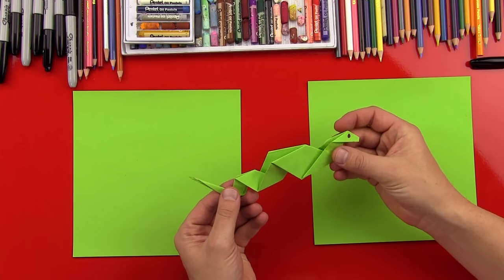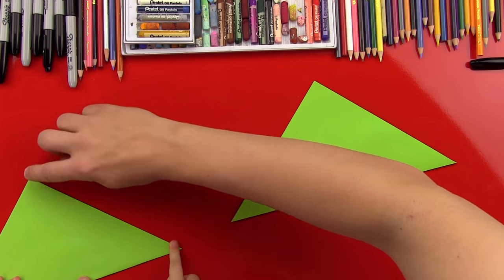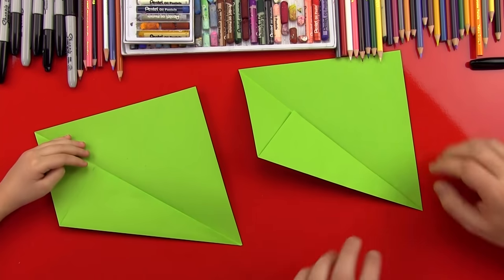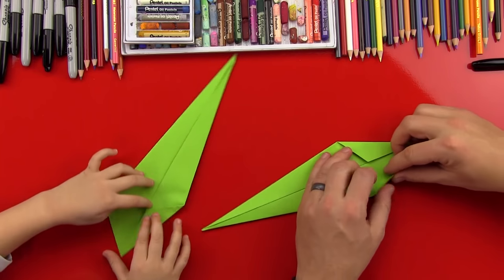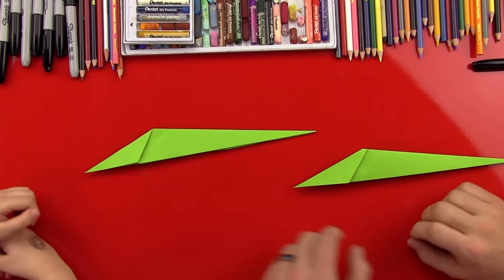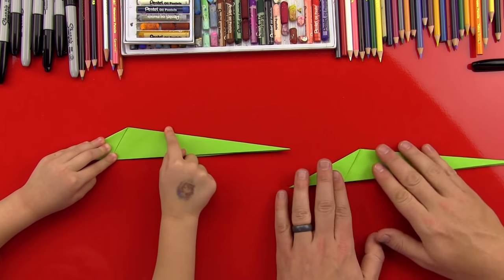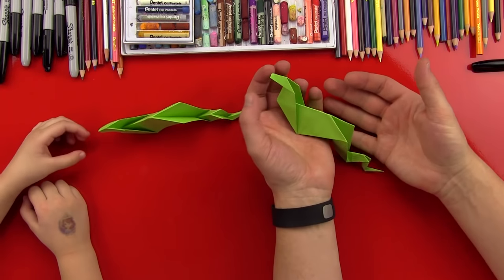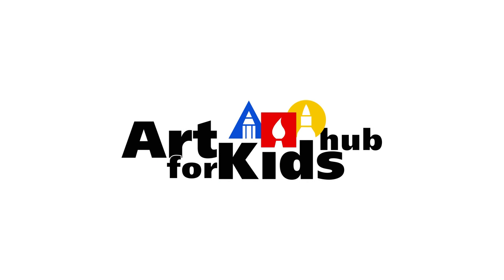How To Fold An Origami Snake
Learn how to fold an origami snake with us! It's fun and simple, all you need is a square piece of paper.